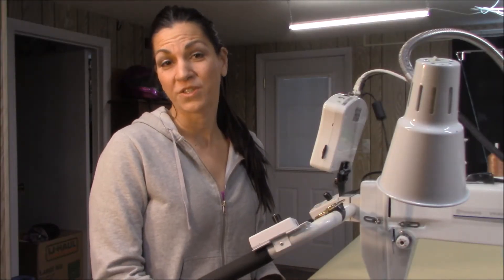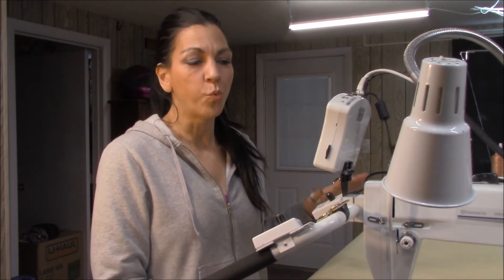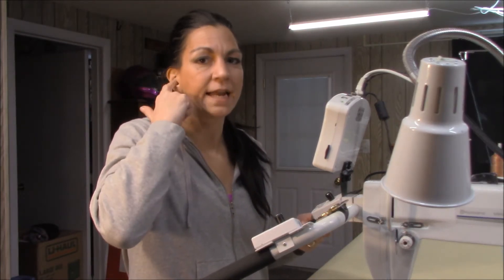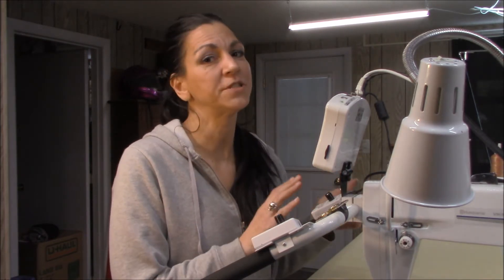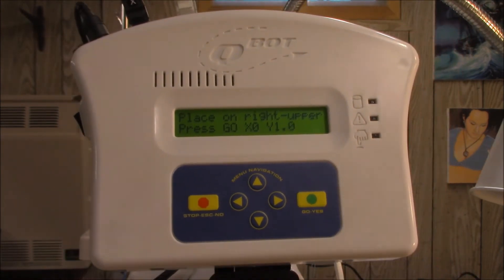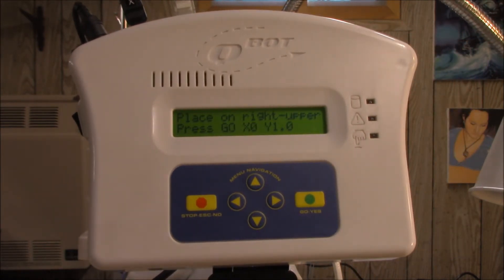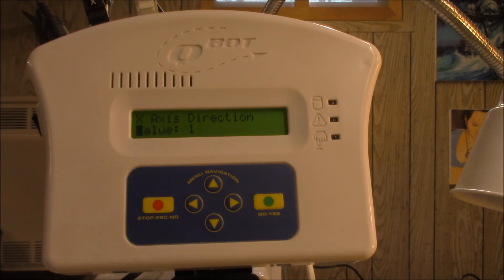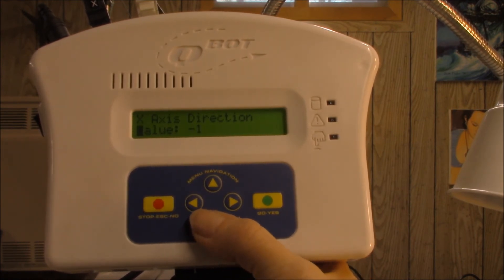Q-Bot Quilting Program - Fixing a Common Issue or Problem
If you are having problems with a recently installed Q-Bot Quilting Program on your Mid or Long-Arm Sewing Machine, this video will show you the simple fix and get you sewing in no time!  I think the problem I was having was a result of the wire being wrapped in the wrong direction on installation - but fixing the code in the computer was a lot easier than re-wrapping the wire, for sure!